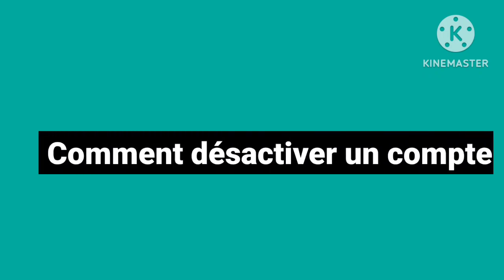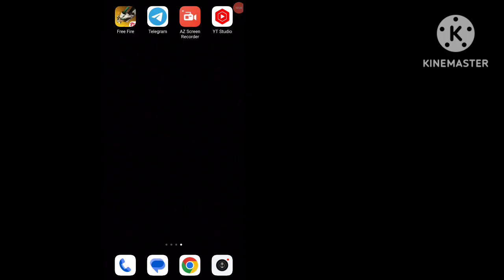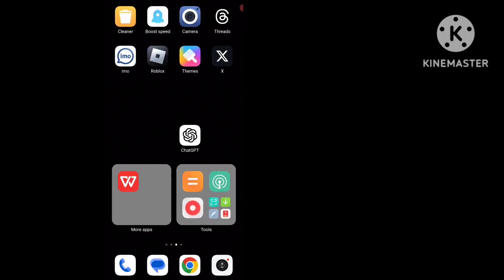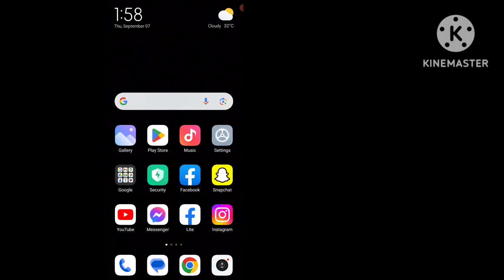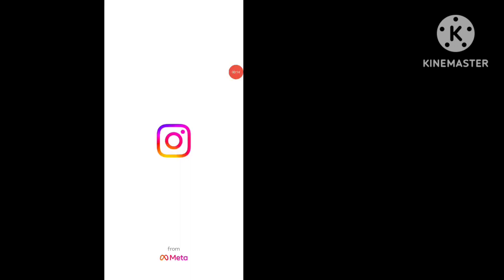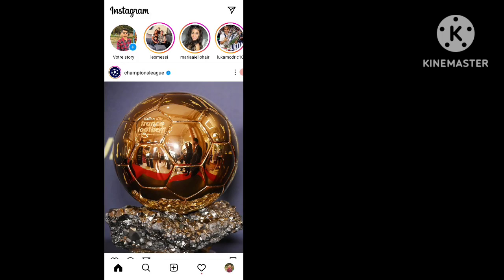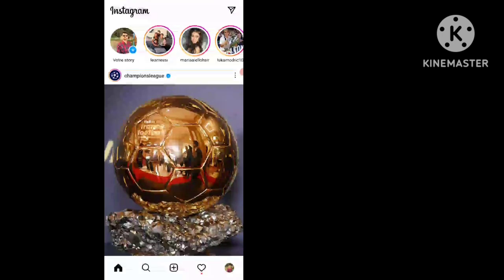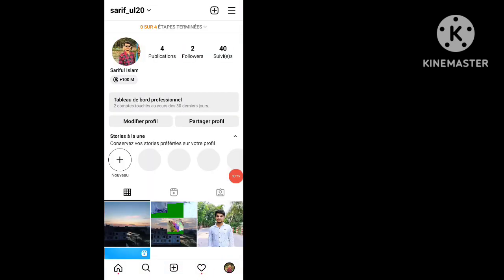Comment passer à un compte personnel sur Instagram?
Comment passer à un compte personnel sur Instagram 2023